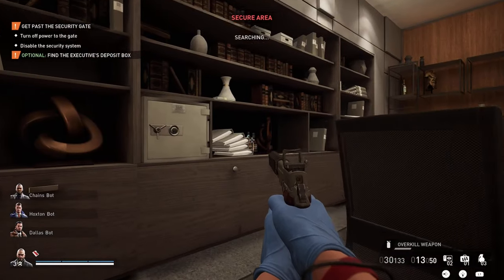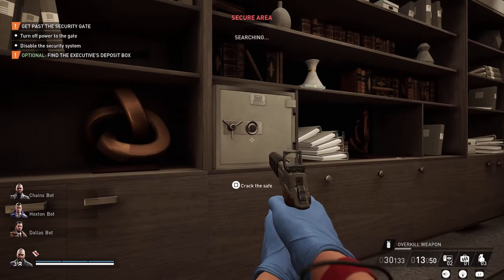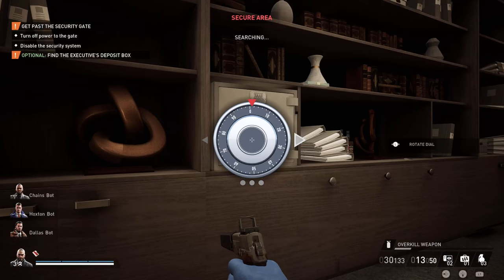PAYDAY 3 ● How To Crack A Safe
Cracking safes in PAYDAY 3 is actually pretty easy.